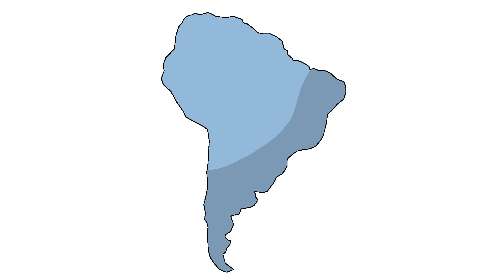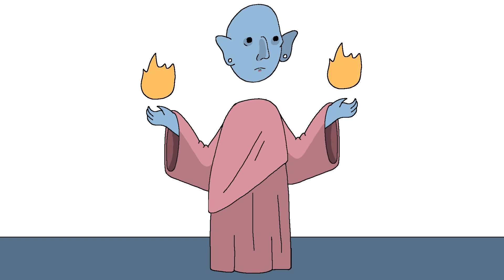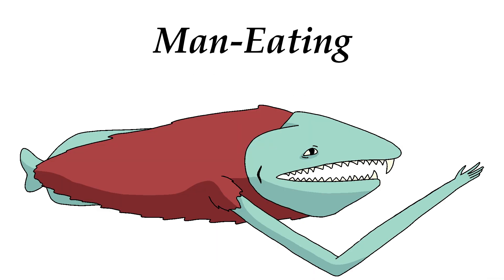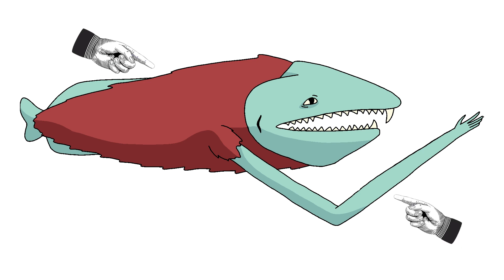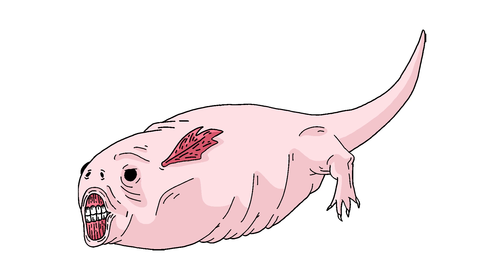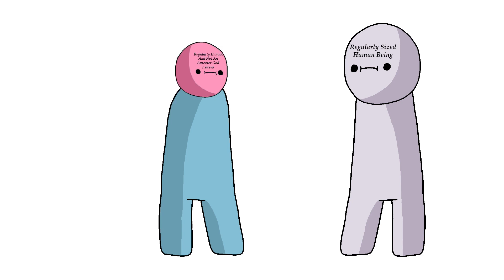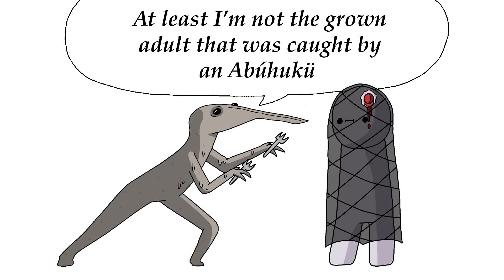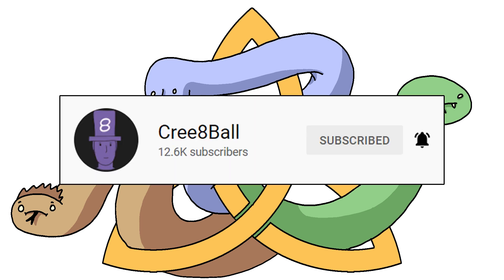South American Monsters That Haunt My Dreams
South America is a continent just absolutely filled with interesting folklore -- folklore that is very rarely talked about. So, in this video, I've decided to do exactly that. From the mischief-causing and vampiric Chonchon to Qasogonaga -- the storm-owning anteater spirit, and everything in between.